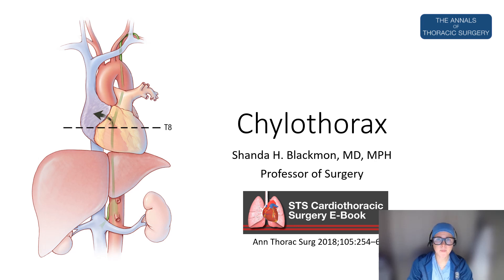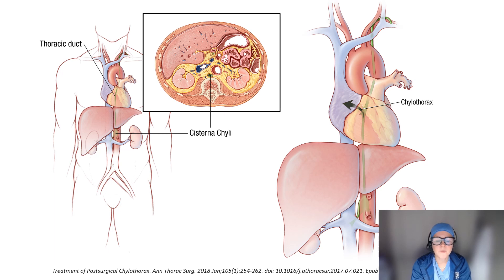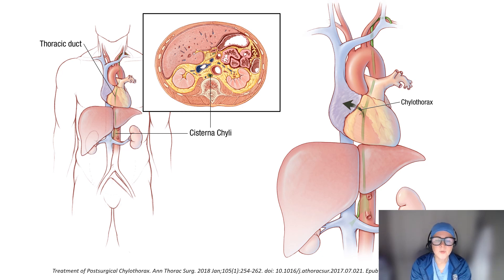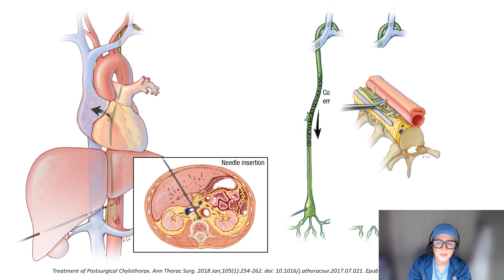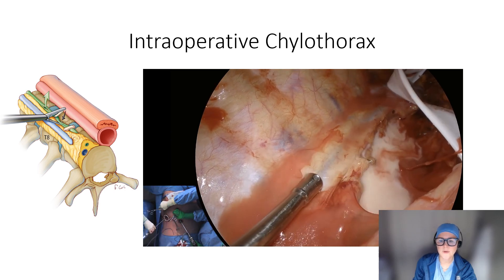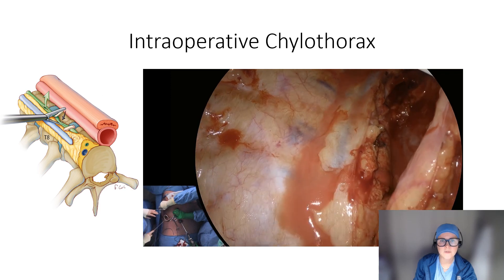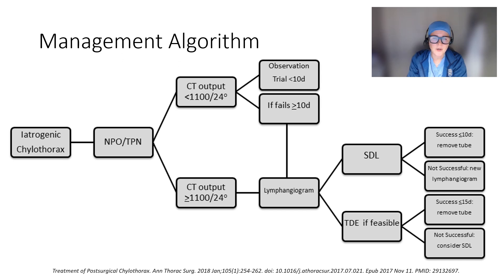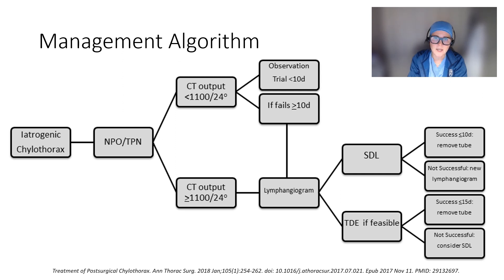Chylothorax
Chylothorax illustrations, management, and treatment options are reviewed